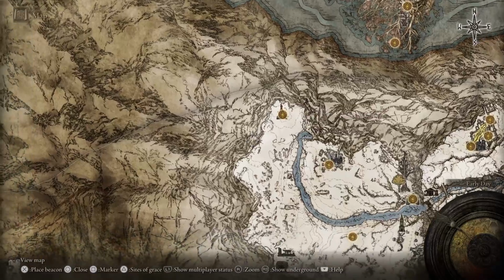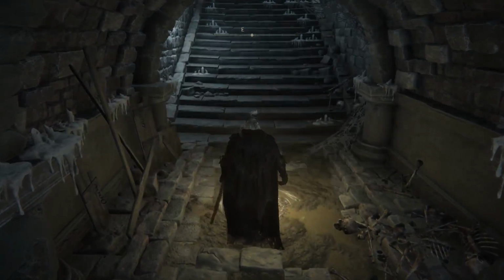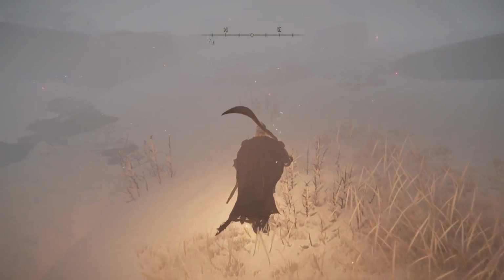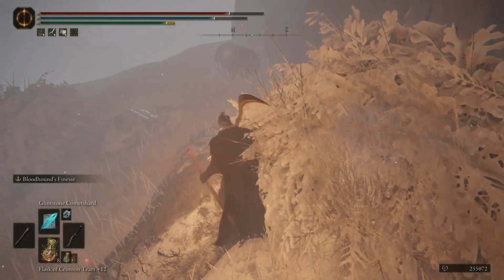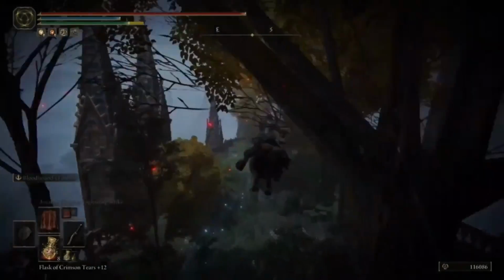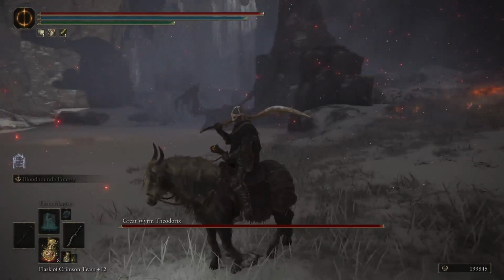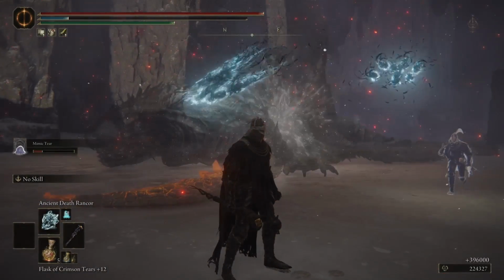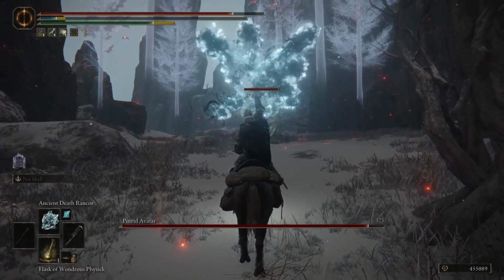Top Things You probably missed in the Consecrated Snowfield [Part 1] - Elden Ring - Complete guide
This is a new series of videos on Things, Secrets and Hidden stuff that you probably missed. This series is intended to cover all parts of different areas and focus on the hidden, secret and prone to miss stuffs.

This is the part 1 of the video covering Consecrates Snowfield. I hope this guide would be helpful for you.

I have max level character of 713 and 100% Platinum Trophy.
I would like to share my Elden Ring knowledge with you and hope to help you traverse The Lands Between!! ❤️🎉

CHAPTERS
00:00 Intoduction
00:58 Consecrated Snowfield Catacombs
02:57 Rotten gravekeeper Cloak
03:28 The Ghost (Rune arc)
05:33 Aalbinauric rise Graven Mass talisman
07:38 Graven Mass talisman
08:15 Theodorix's Magma
11:13 The Tears
12:22 White Shadow's Lure